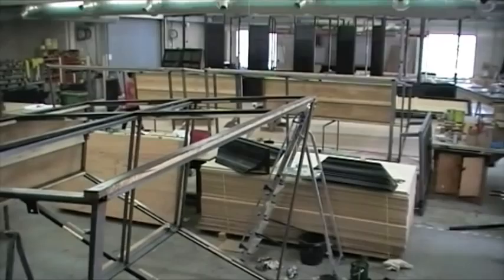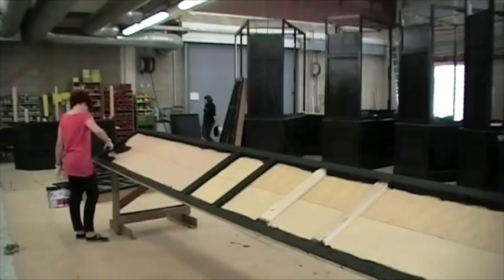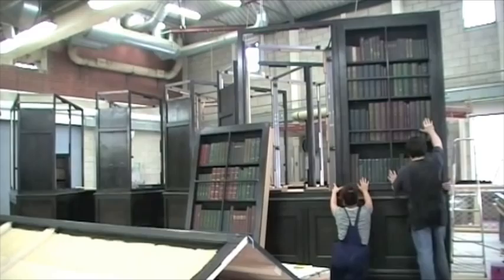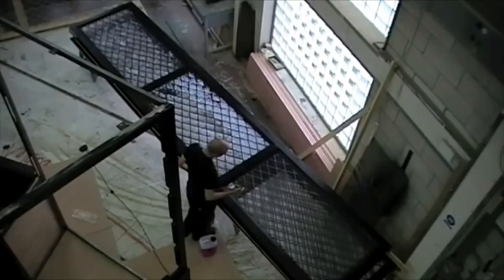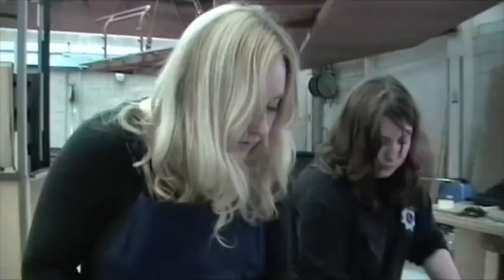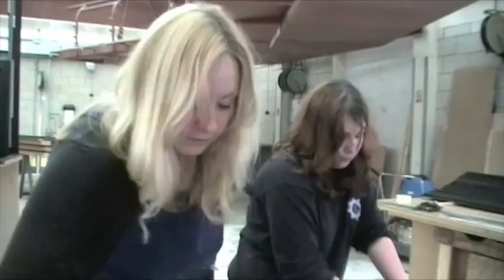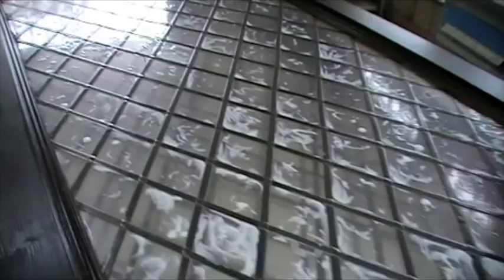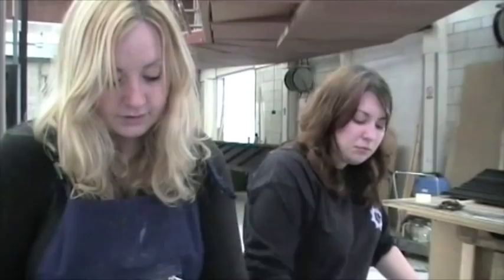Props and Settings Dept.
Welder, Carl Heston and Scenic Artist Meriel Pym are a couple of the talented artists and makers that work in our Props and Settings Department.
Here they explain some of the peculiarities of building for a proscenium stage and reveal some of the secrets of their trade.
Film by Liam McCormick (Royal Exchange Theatre, Education Dept.)